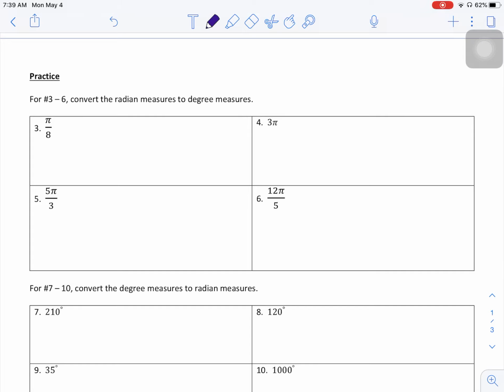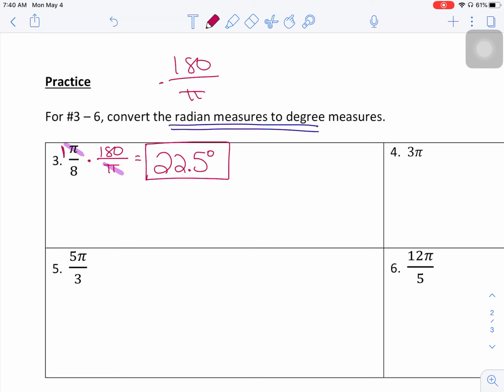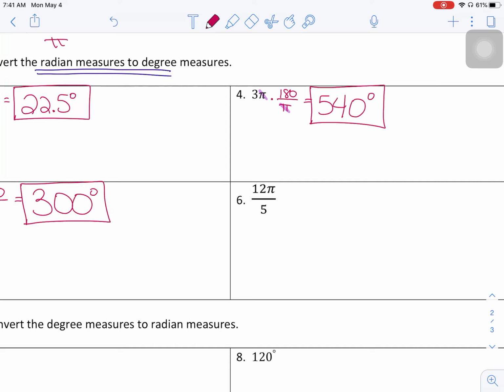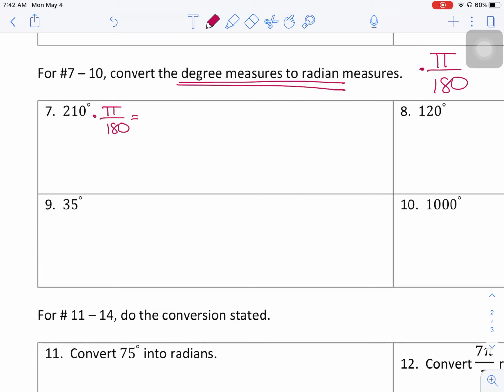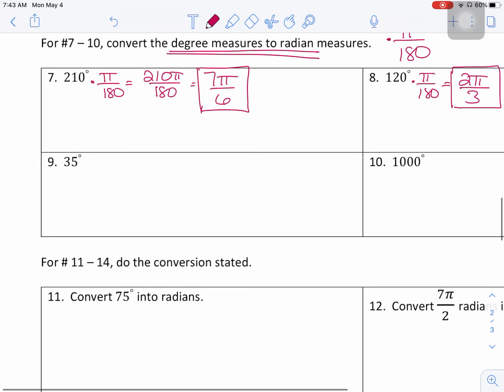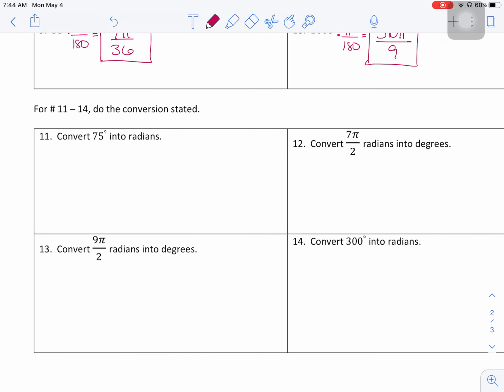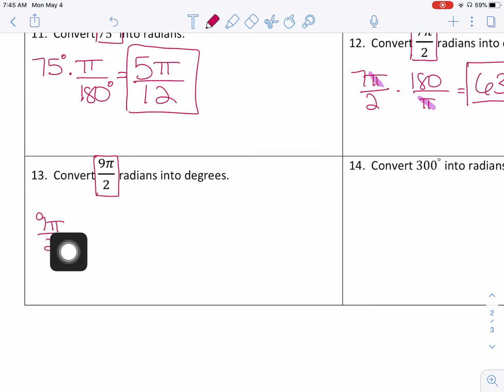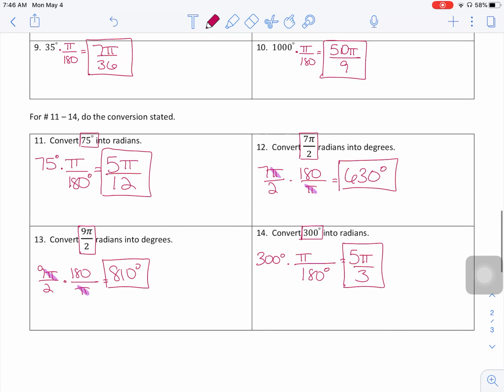Lesson 3 - Page 2 Practice Problems